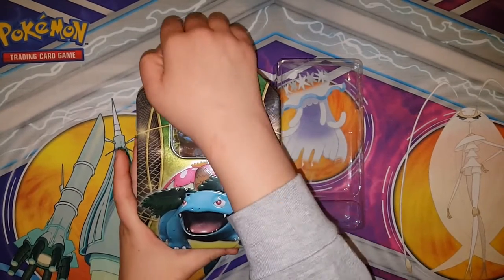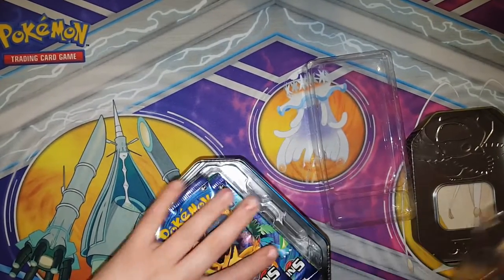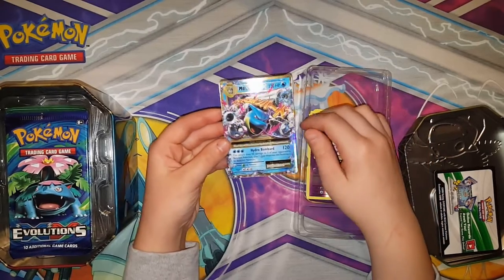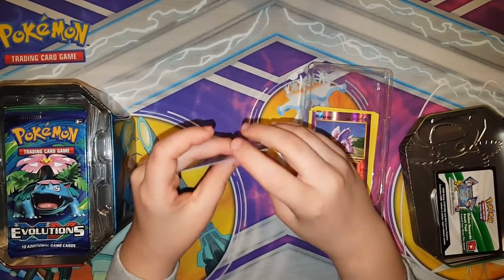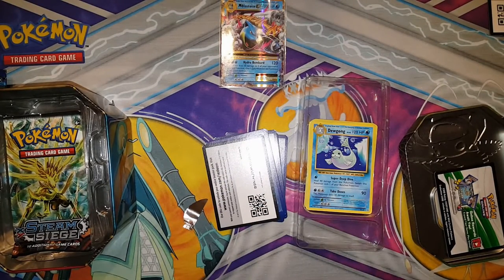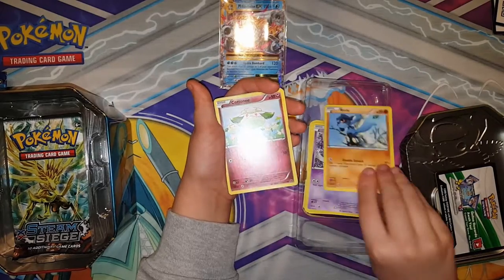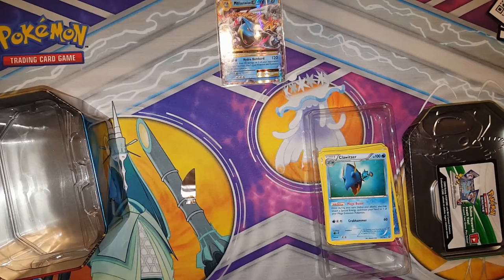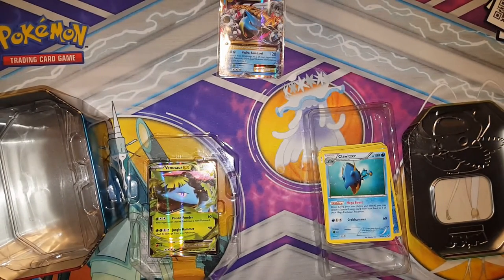Izzy B Opens A Venusaur EX Tin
What's up guys! Izzy B here, and today I'm orning up a Venusaur EX tin! What will I find inside?!

Upload Schedule:
Thursday - Random
Friday -